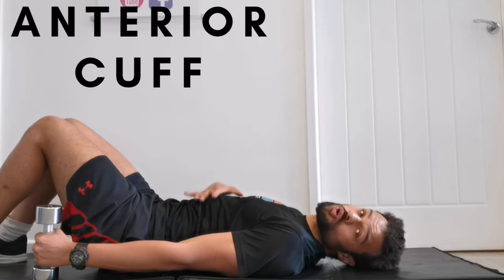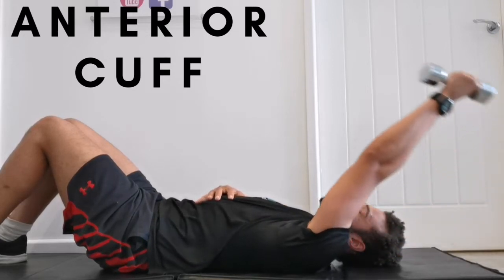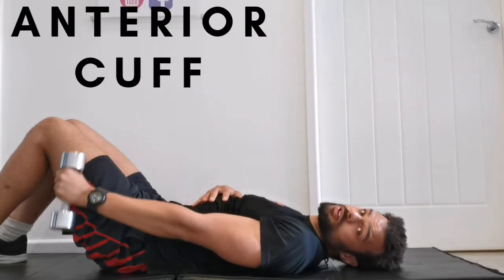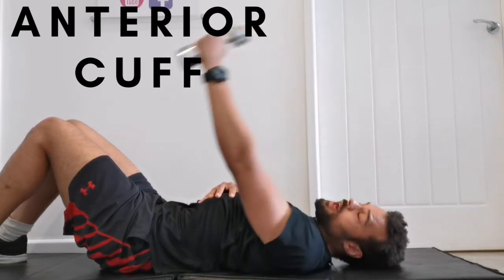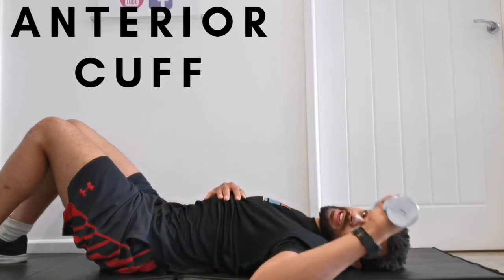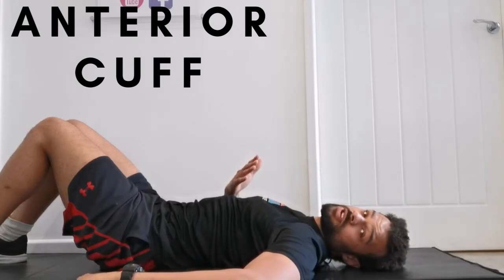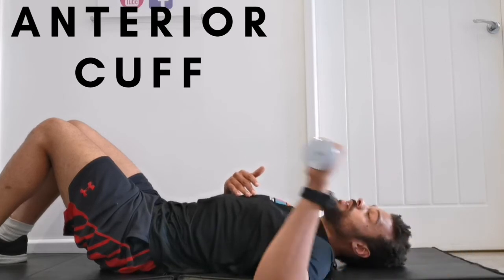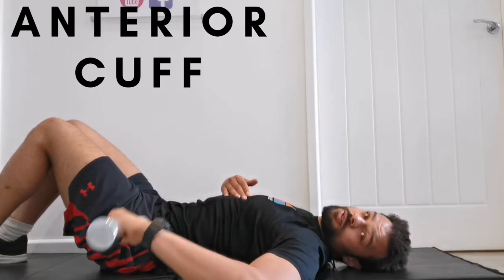Anterior rotator cuff exercises